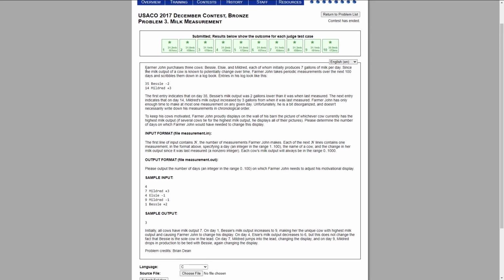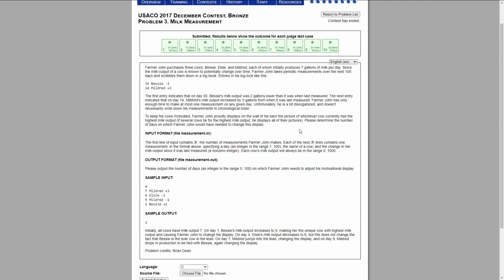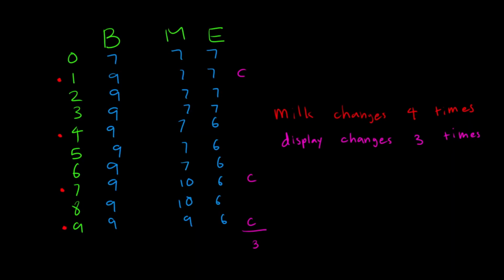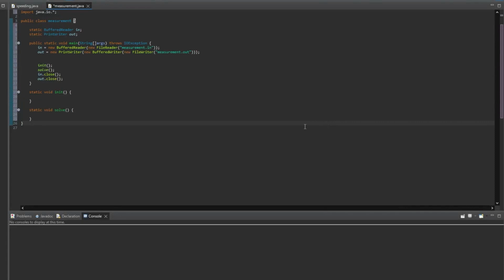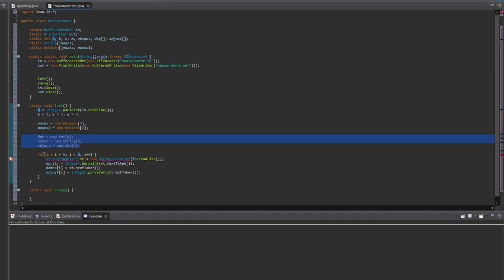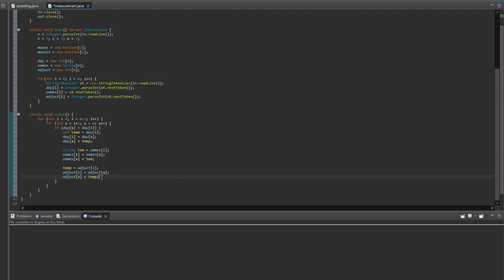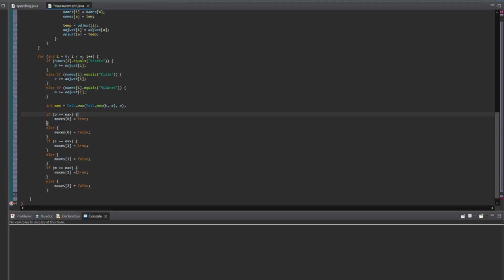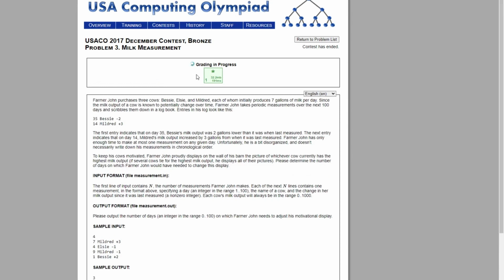USACO Milk Measurement Walkthrough | Java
In this video, I walk you through the Milk Measurement problem in java.